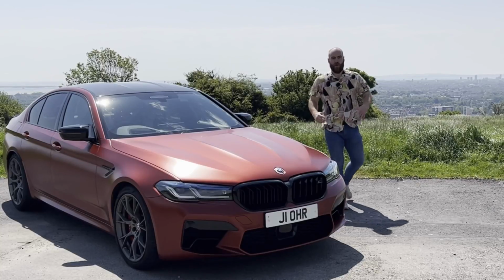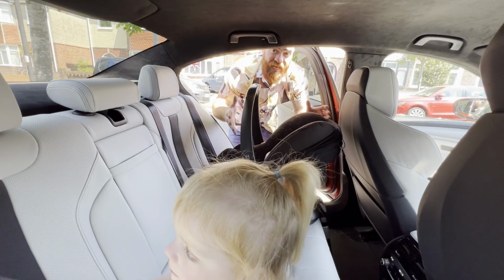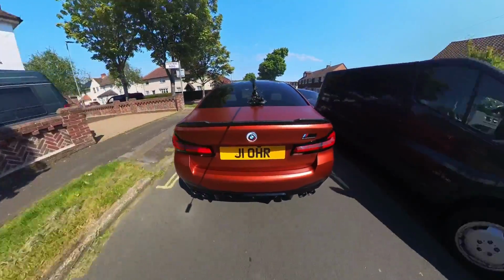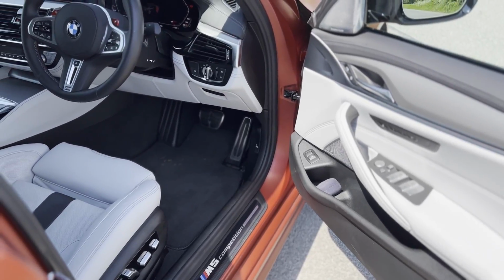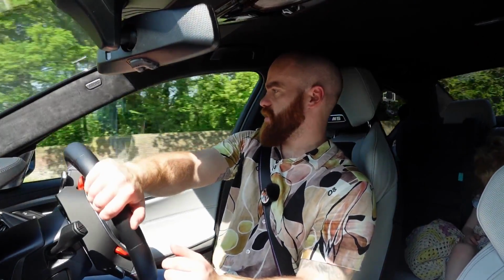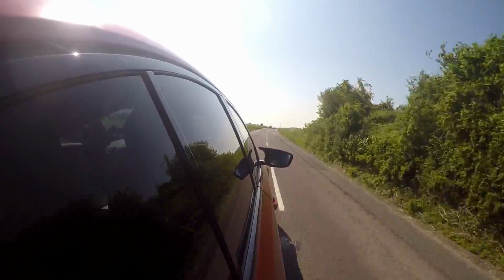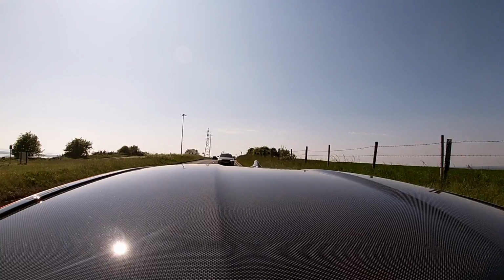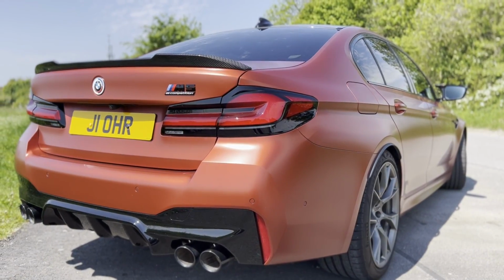Why the F90 BMW M5 Competition Is A PERFECT Family Car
Links to all childseats below! Do you have an Exciting DadCar? Email or DM on Instagram to feature it on the channel!

CHILD SEATS

ISOFIX Base
Rear Facing Baby Seat

5 Point Harness Child Seat

Isofix Folding Booster Seat

Big thanks to the M5 owner for brining me his awesome car!

Anthem for a majority